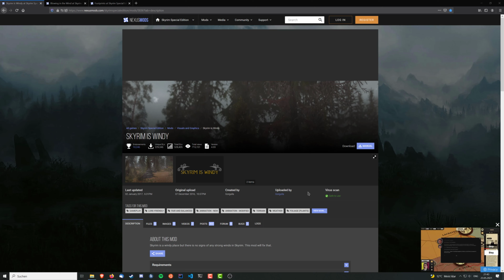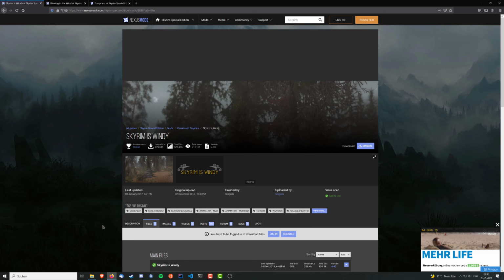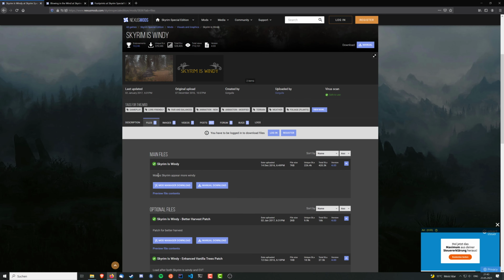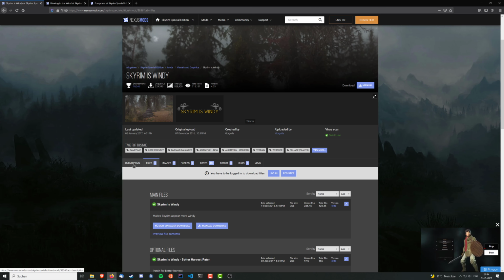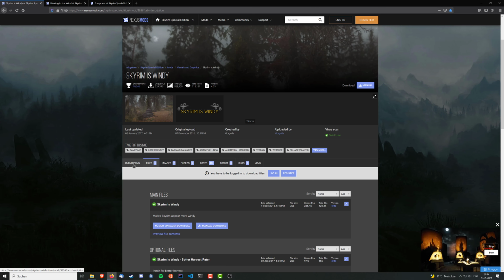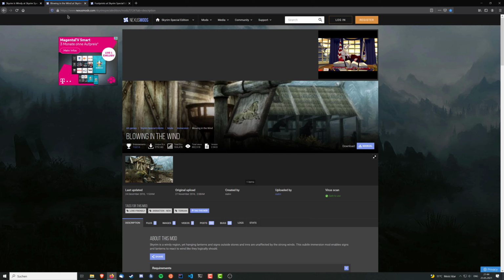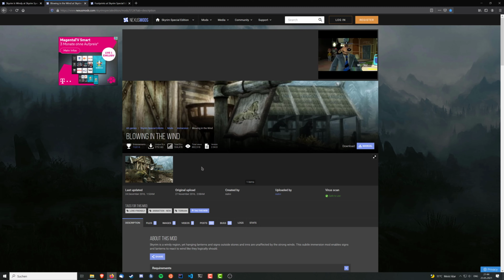Small Mods for More Immersion in Skyrim VR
In this video I am showcasing some small mods that add a lot of immersion to the game world in Skyrim VR.

Timestamps:
00:00 Intro
00:55 Showcase
01:22 Intallation